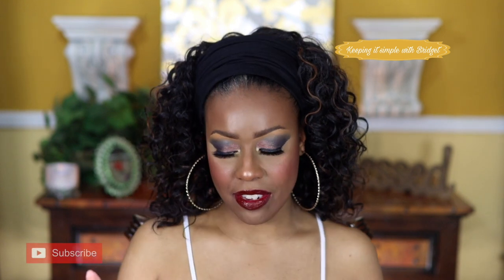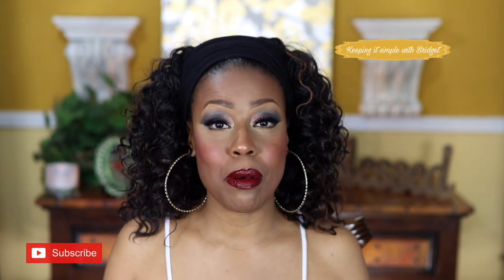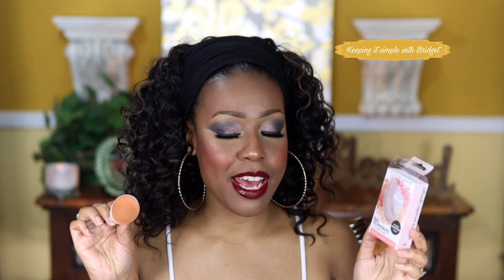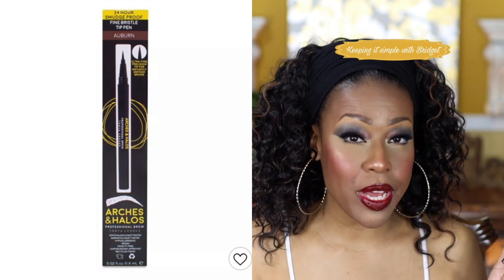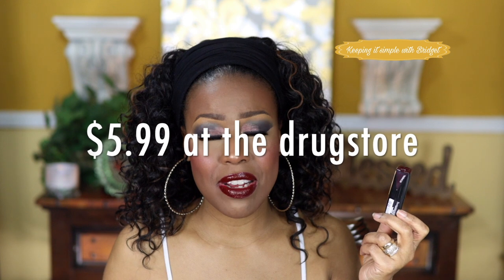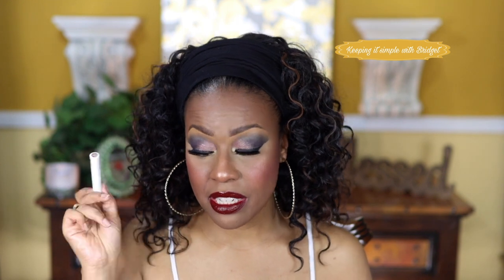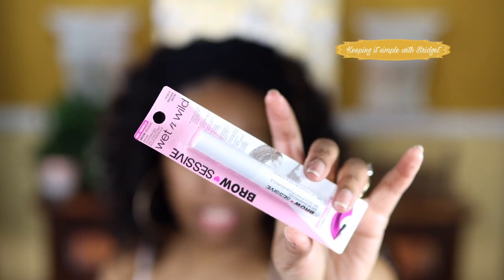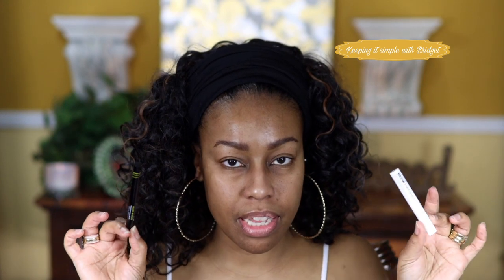TESTING NEW DRUGSTORE MAKEUP | ft. TLB Just a Tint 3-in-1 Skin Conditioner | L.A. Girl and more!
Hello all of my beautiful people!! Thanks a million for returning to yet another testing new makeup video. I love doing these type of videos. They are so fun. Overall, I enjoyed all of these products but there were a few duds for me. Please let me know if you have tried any of these and if so let me know how well you are enjoying them. Smooches!😘

Time Stamps:
Brow application: 6:37
Brow Gel application: 7:58
Eyeshadow application: 9:26
Eyelashes: 11:55
Foundation application: 12:38
Concealer application: 14:35
Setting powder application: 15:41
Real Technique sponge demo: 15:56
Blush application: 18:02
Highlighter application: 19:00
Lipstick application: 20:09

PRODUCT USED IN VIDEO:

💋✩💋✩💋 TLB - The Lip Bar Just a Tint 3-in-1 Tinted Skin Conditioner
💋✩💋✩💋 Real Techniques Miracle Powder Sponge Makeup Blender
💋✩💋✩💋 Revlon So Fierce! Prismatic Eyeshadow Palette, Creamy Pigmented Eye Makeup in Blendable Matte & Pearl Finishes, 963 Slight Flex
💋✩💋✩💋 L.A. Girl Lip attraction- scandal
💋✩💋✩💋 L.A. Girl Line Art Matte Eyeliner, Intense Black,
💋✩💋✩💋 CoverGirl Professional Loose Powder, Translucent Medium 115
💋✩💋✩💋 Wet n Wild BrowSessive Brow Shaping Gel with Brush, Brown
💋✩💋✩💋 Rimmel Exaggerate Waterproof Eye Definer Eyeliner, In The Nude

Keeping it Simple with Bridget

grwm
setting powder
makeup tutorial
hydrating foundations
full coverage concealers
brow pens
lipsticks
real technique sponge
The lip bar skin tint
The Lip Bar
TLB
Revlon eyeshadows
Brow gels
affordable makeup
drugstore makeup
discounted makeup
ulta